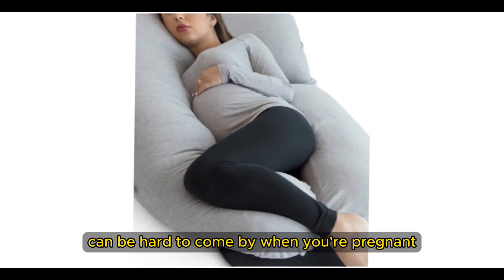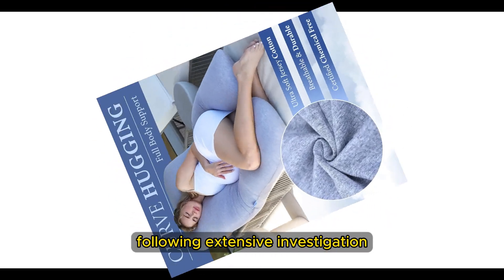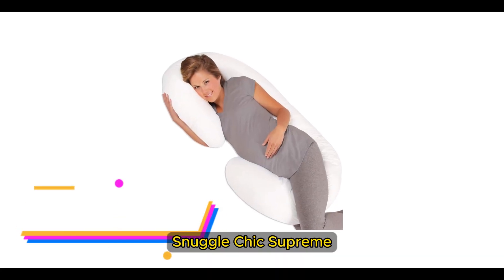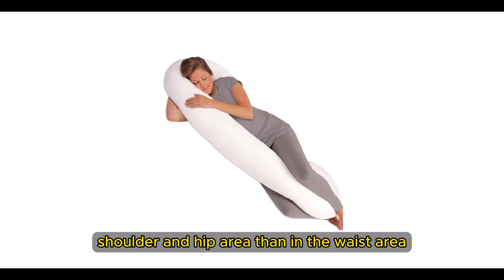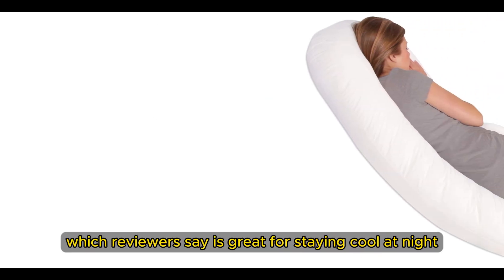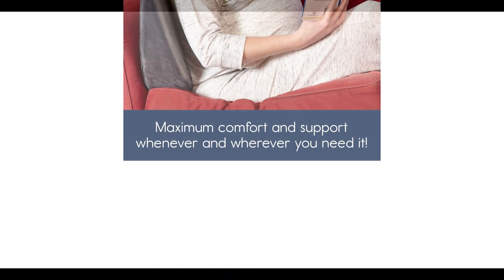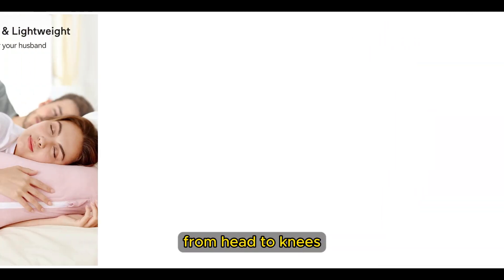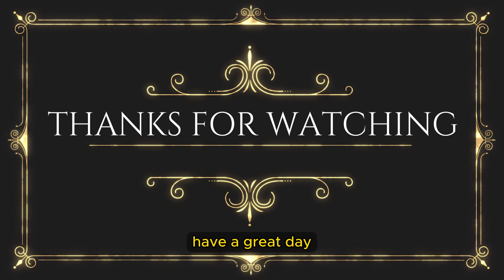Best Pregnancy Pillows On Your Budget 2024 | Top 5 Best Pregnancy Pillows Reviews | Unique Products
✔️Best Pregnancy Pillows
📌Product Link📌
✅ 1. PharMeDoc Full Body U-Shaped Pillow
✅ 2. Leachco Snoogle Chic Supreme
✅ 3. Queen Rose Full Body Pregnancy Pillow
✅ 4. Hiccapop Pregnancy Pillow Wedge
✅ 5. Momcozy J-Shaped Maternity Body Pillow